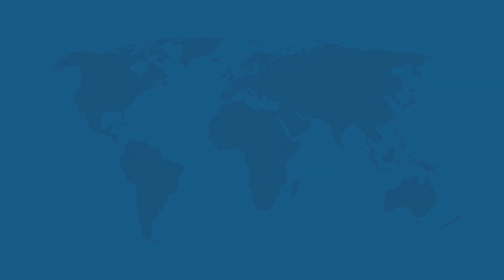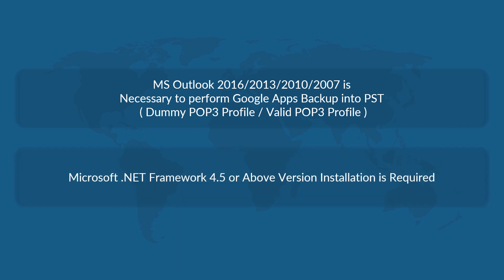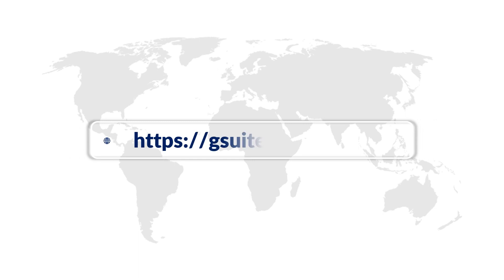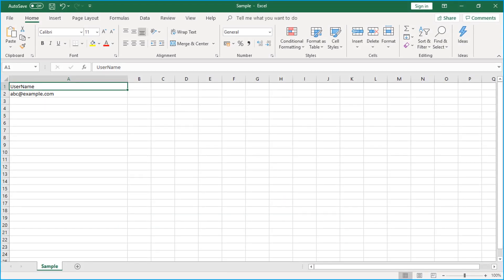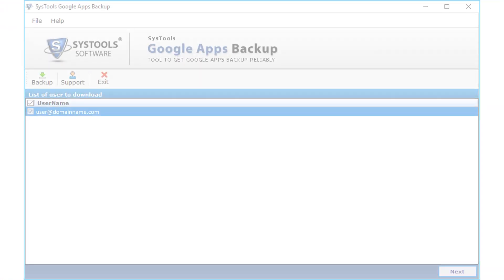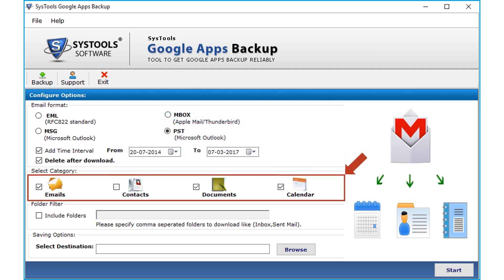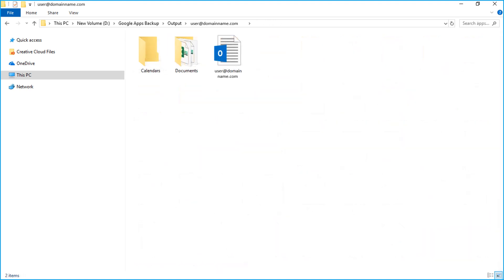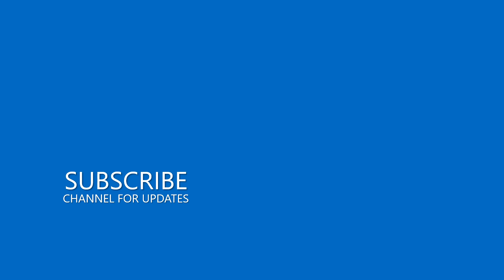G Suite Backup Utility | Export Google Apps Emails | Domain User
SysTools G Suite email backup tool is a reliable utility to quickly backup Google Apps emails, calendars, contacts, attachments etc. to your local storage. If you are willing to back up the “Domain user account” then watch the complete video tutorial to know how it is done. The G Suite backup software basically exports whole mailbox data into MBOX, EML, PST and MSG file formats.

There are multiple features provided in the software. You get to backup data of any size, as the software is tested with 2TB of data successfully. If you wish to download G Suite data of any specific time interval, you can use the “Add time interval” option and set the time. Delete after download option provides you the ease to clear space from cloud once the data has been downloaded. Then there come the data items of G Suite mailbox, you can backup Google Apps Calendars, E-mails, Documents, Contacts, Attached Files etc. conveniently with this tool.

Time Stamps :
Domain Users :  0:45
Pre-Requisites :  0:55
Output :  5:50

To download G Suite data from Domain User Account, implement the below steps:

How it works:

1. First Download and Run the software
2. Choose the Domain User option
3. Now you need to login to your G Suite account and select Admin option
4. Click on Security option
5. Under Advanced Settings option choose Manage API Client Access
6. Now add the client ID and scopes domain-wide access, as shown in the video. Then click on Authorize option
7. Enter your G Suite Admin account credentials and browse a CSV containing all the user’s credentials.
8. Click on Register button.
9. Allow Google Apps to export Data in your system and click Next.
10.  Now choose all the advanced options as per requirement and Browse the location in your system to store backed up data.
11. Click on Start